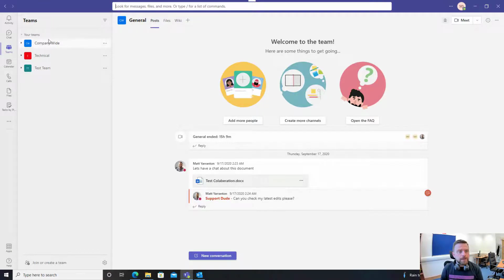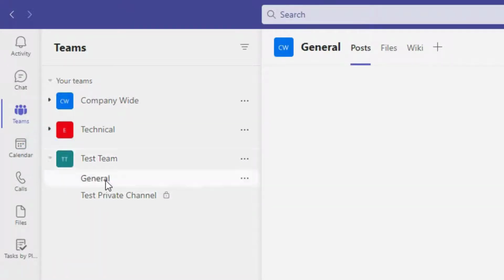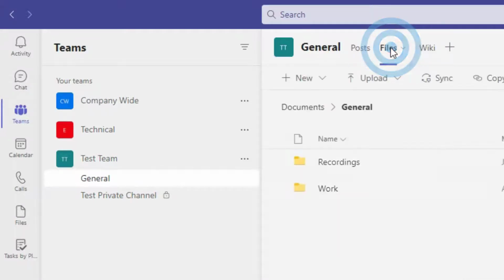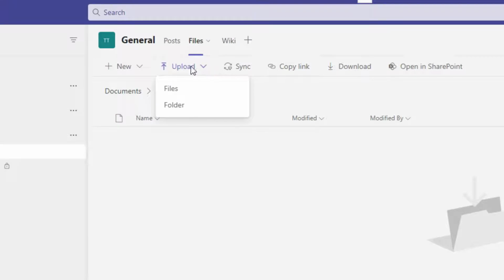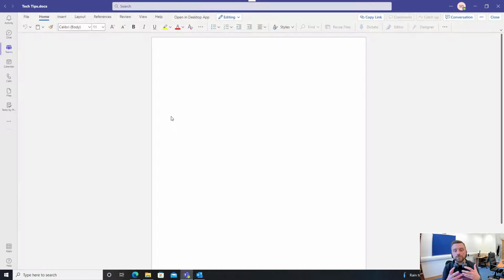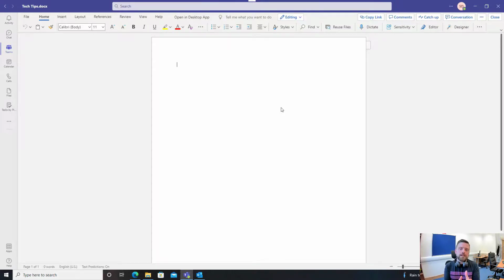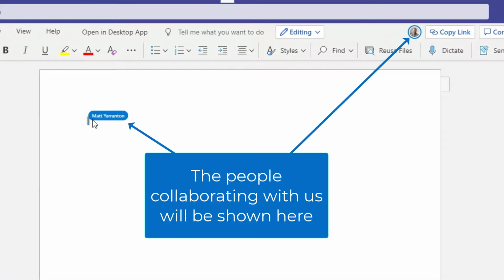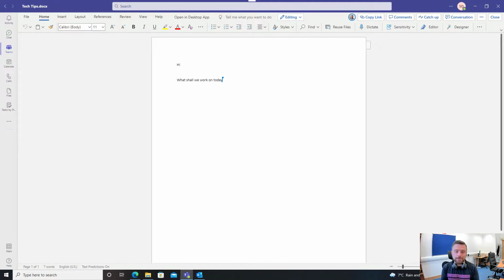How to Work with Files in Teams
Good morning everyone. Welcome to a special edition of Tuesday Two Minute Tech Tip because it's actually a 3-minute tip on a Wednesday! 🤷‍
Seems I'm struggling with what day of the week it is!

This is another tip for Microsoft Teams on how to work with files in Teams.
Did you know you can use Teams like a file server to store and work on files across your whole business?

MS Teams is not just for video meetings! With MS Teams you can:

👉 Replace your file server and move your company shared files to the cloud.
👉 Collaborate on files and see everyone's edits in real-time.
👉 Upload your existing files to Teams and start collaborating now!

These tips will help you to:

💥 Understand how to upload, create and edit files in Teams.
💥 Understand how to collaborate on files in Teams.
💥 How to see who is working on a document with you.